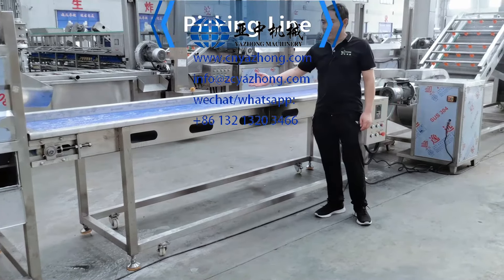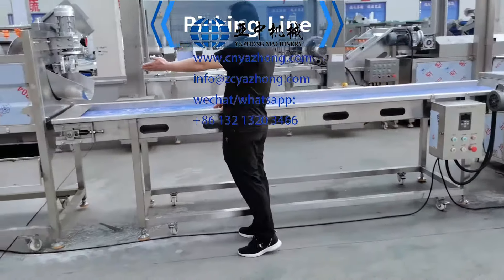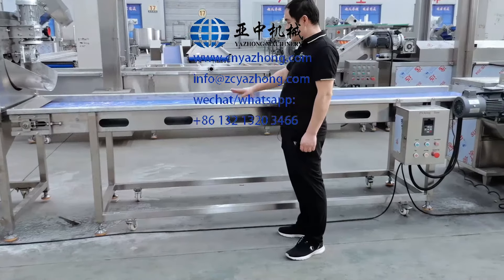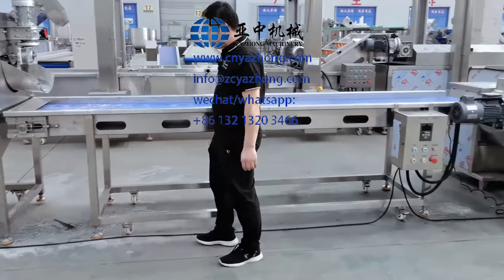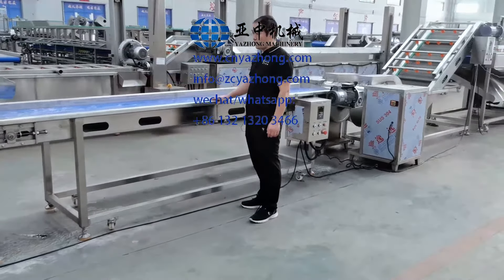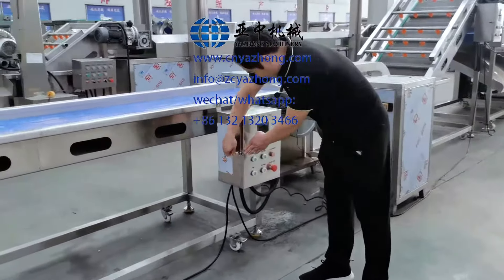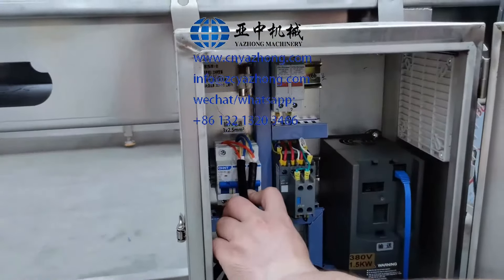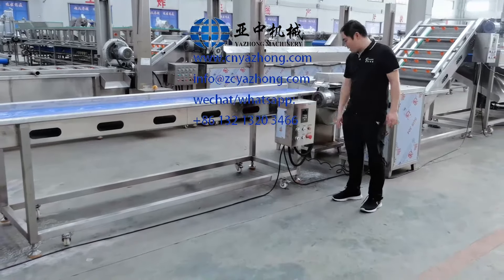potato picking line | potato chips production line | french fries production line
This process can help you pick unqualified potatos out in order to get high quality products.